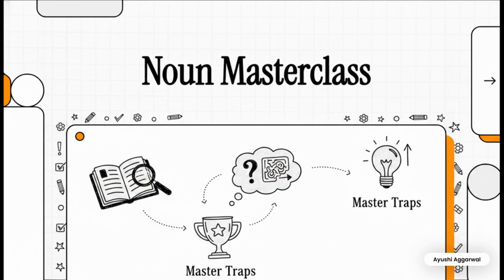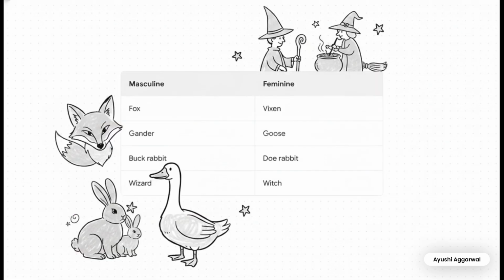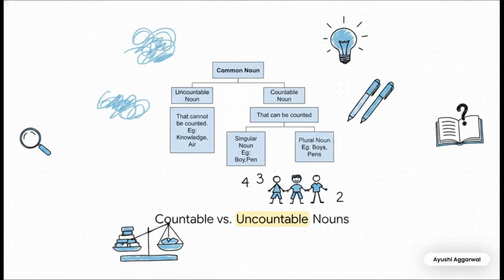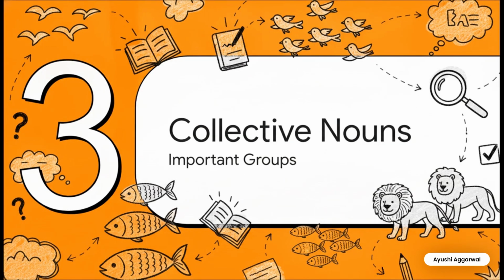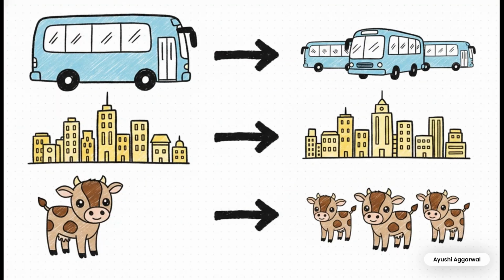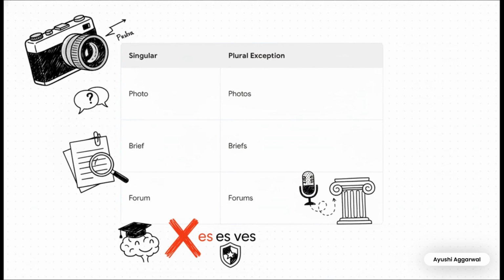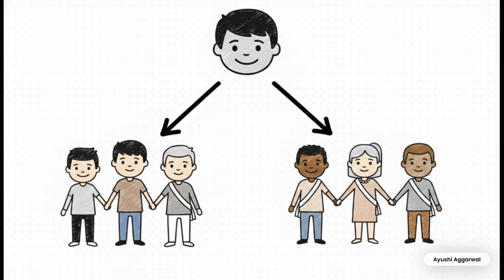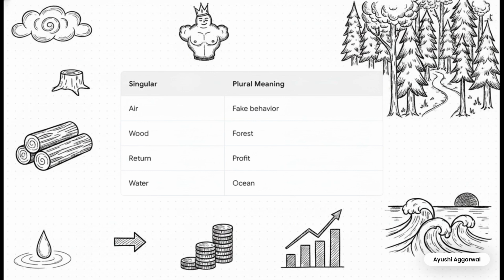Types of Noun in English Grammar | Complete Concept with Tricks & Examples | SSC, CHSL, CGL, Banking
Master the complete chapter of Types of Noun in English Grammar with easy explanations, examples, and exam-oriented tricks. In this session, you'll learn Proper Noun, Common Noun, Abstract Noun, Collective Noun, Material Noun, Countable & Uncountable Nouns, Gender, Singular-Plural Rules, and important exceptions frequently asked in SSC, CHSL, CGL, Banking, CDS, NDA, and other competitive exams.

✅ Topics Covered:
• Gender (Masculine & Feminine)
• Proper & Common Nouns
• Countable and Uncountable Nouns
• Abstract & Material Nouns
• Collective Nouns
• Singular-Plural Rules
• Irregular Plurals and Exceptions
• Previous Exam-Oriented Examples